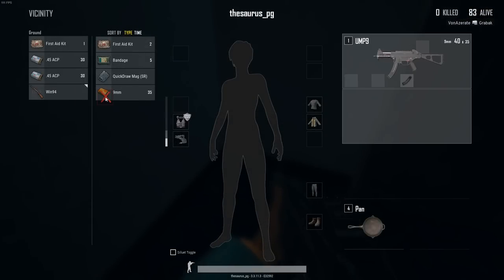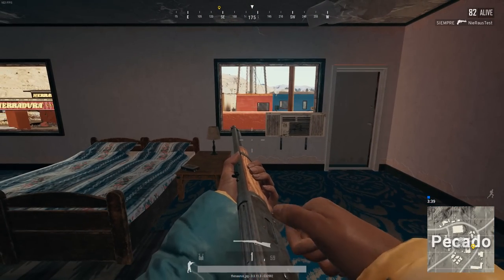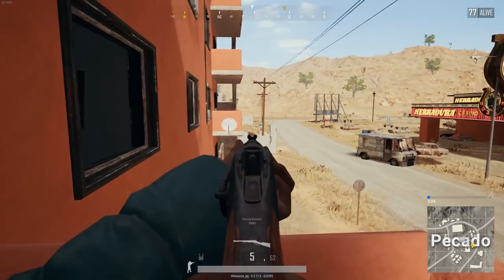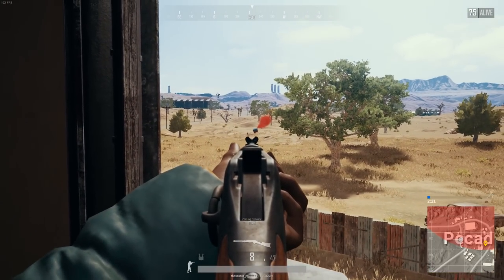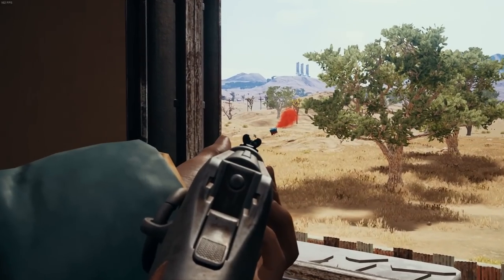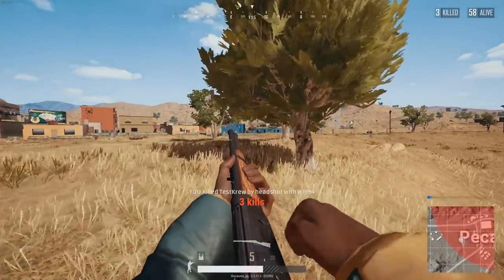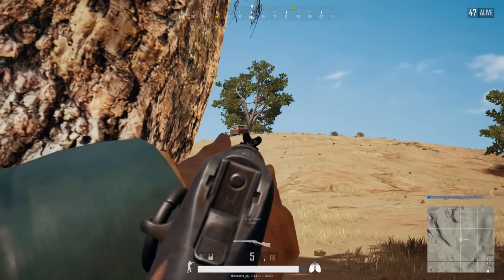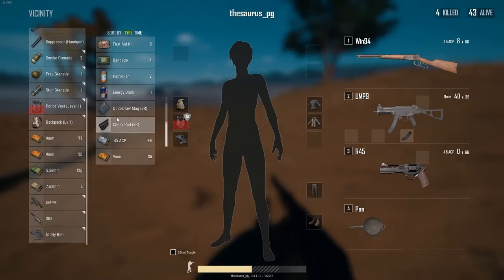PUBG NEW RIFLE: WINCHESTER 94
I am ThesaurusPG. Welcome to a short review of the Win94 (bullet loops were added in an update). I found the new Winchester 94 (Win94) in PUBG, rifle in my first game. It feels pretty good even though it does not have any attachments. Definitely a great addition to the game.

Playerunknown's Battlegrounds. Win94 gameplay. New desert map. New PUBG update.